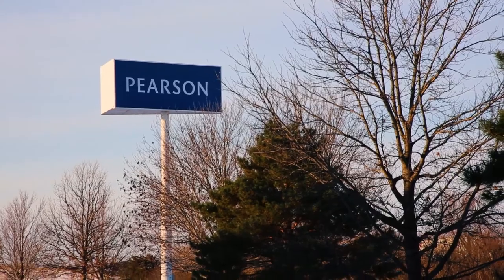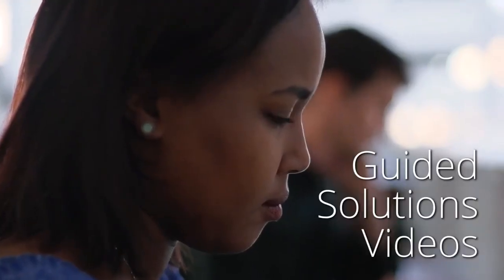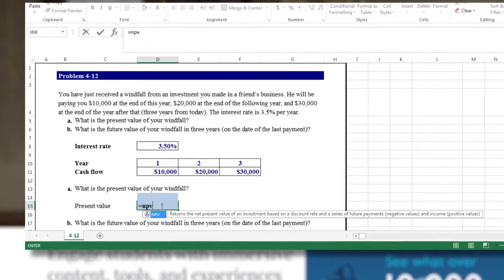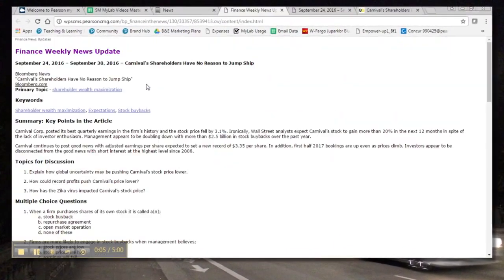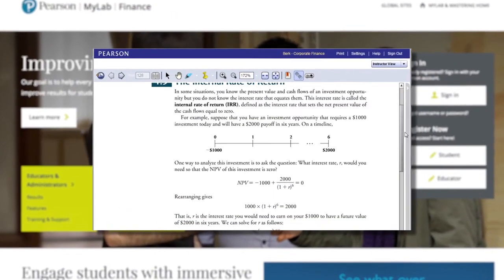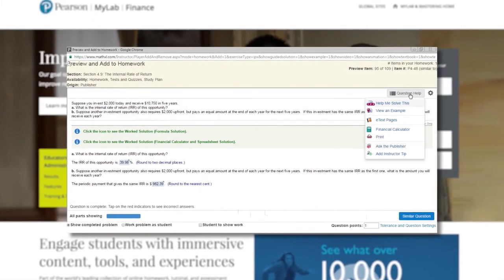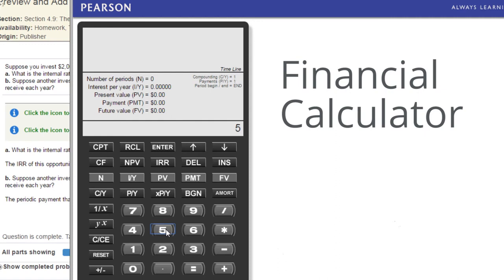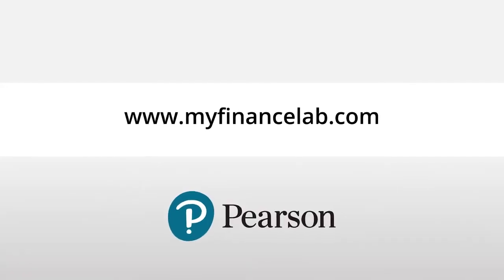MyLab Finance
MyLab Finance makes your course more relevant and engaging with Guided Solutions Videos, Auto Graded Excel Projects, and Help Me Solve This features.